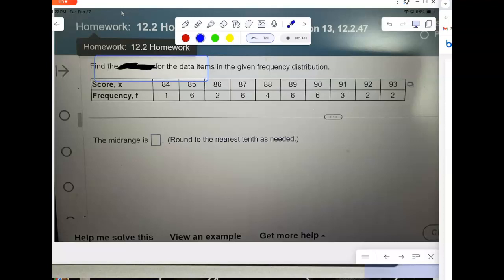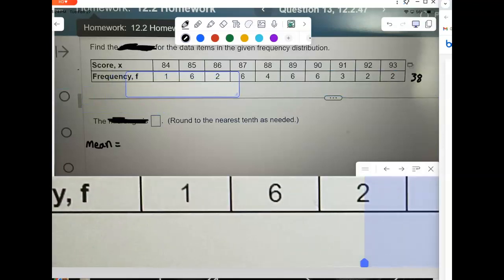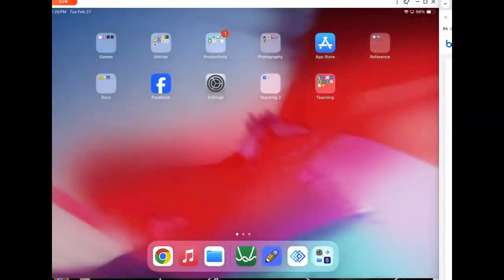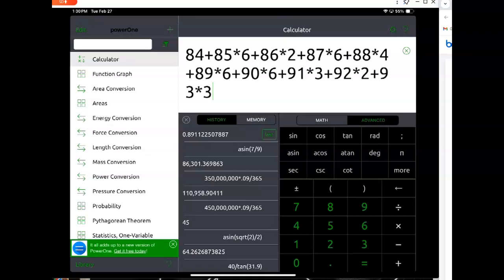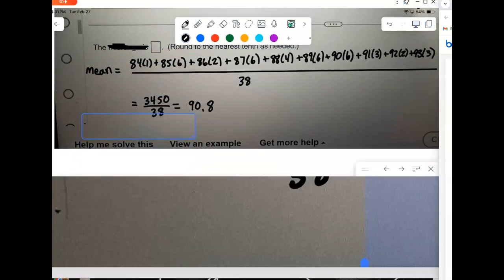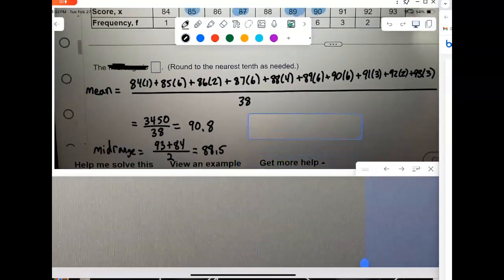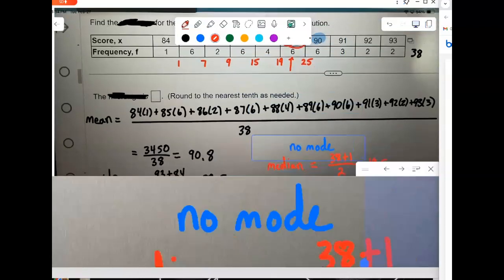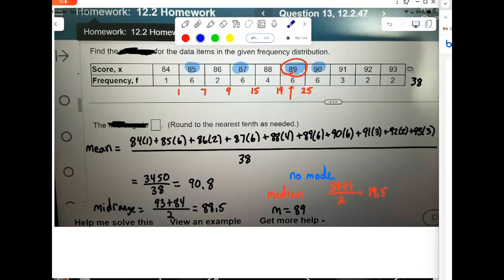Measures of Central Tendency Frequency Distribution